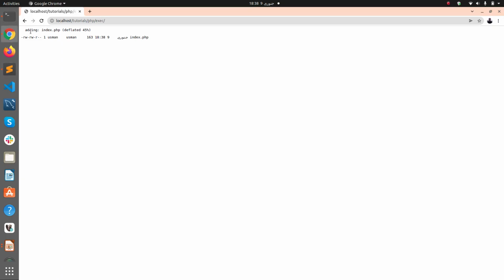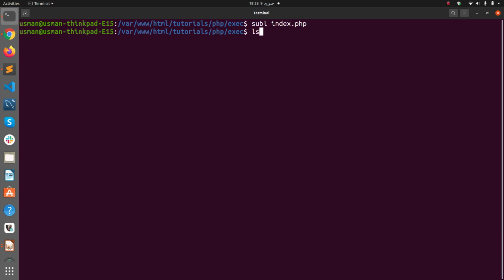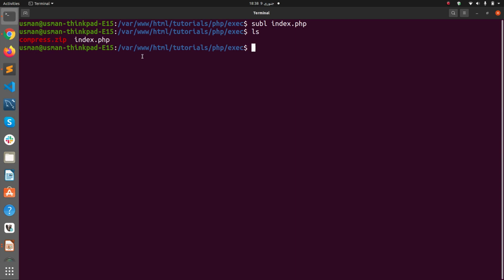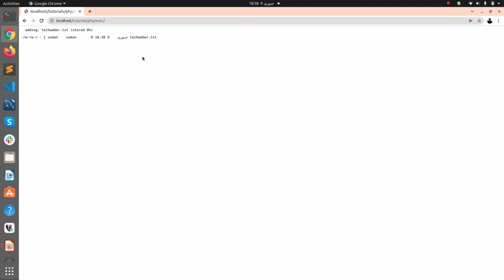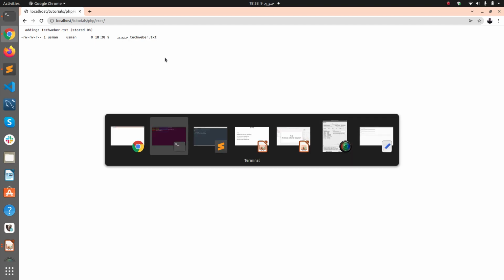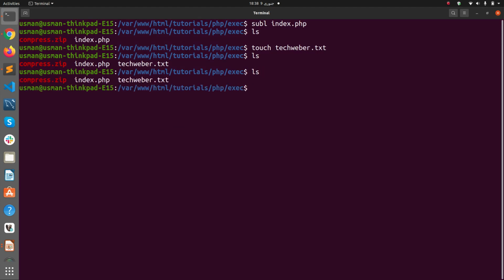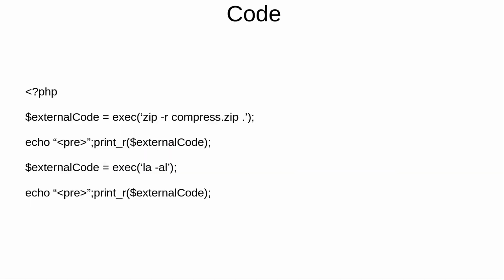Learn how to execute external code using PHP ( in 2 minutes )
In this video we'll Learn How to Use PHP exec function to execute external code!